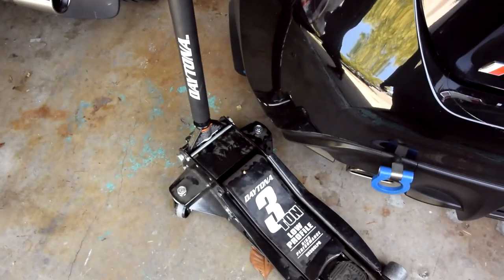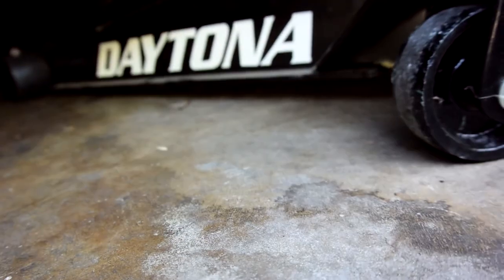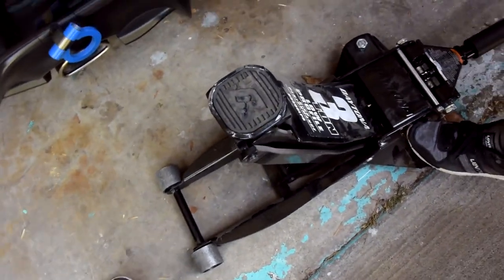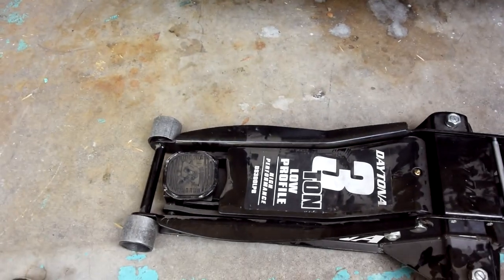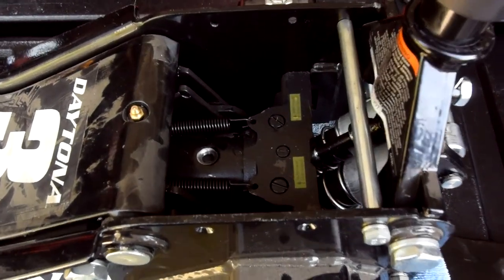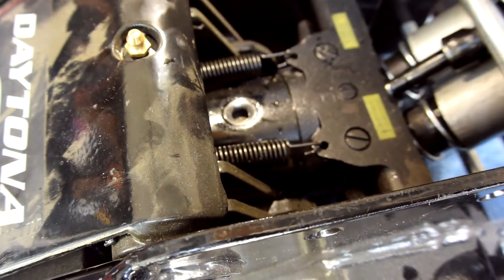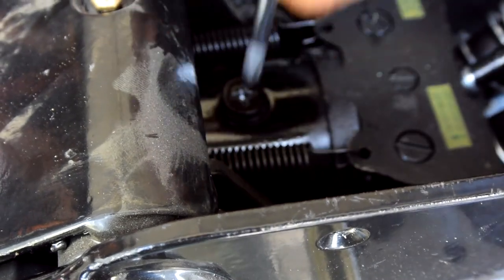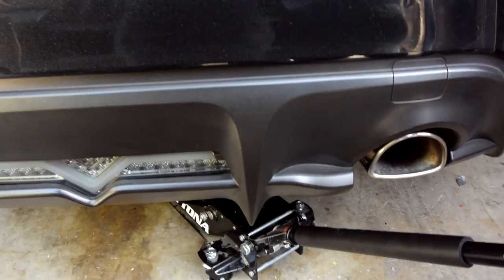Repairing a Daytona floor jack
We bought this floor jack on black friday of 2019. We started to have issues on march of 2020. The floor jack starting to make a ticking noise under load and with no warranty to return it we "decided" to fix it. This floor jack is only use once a week on light work its never abuse. Our method fix the problem but only time will tell, could this be a possible recall in the future?